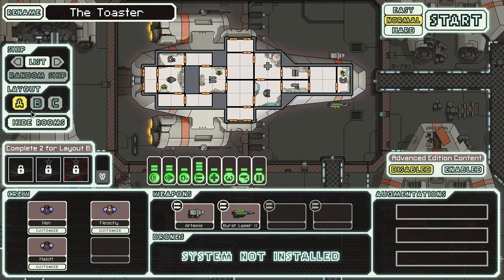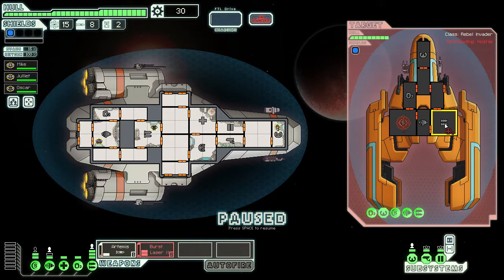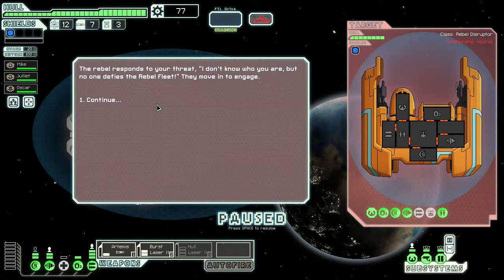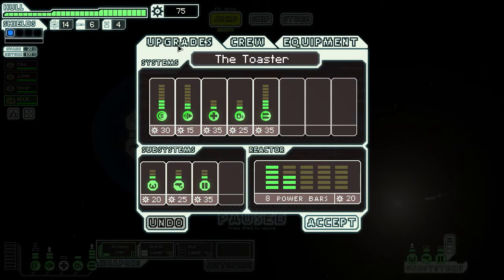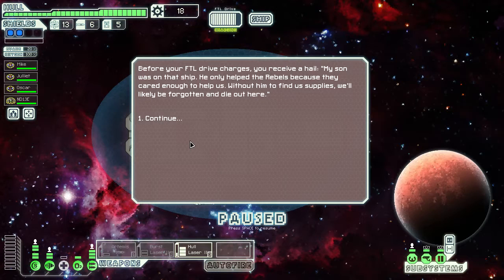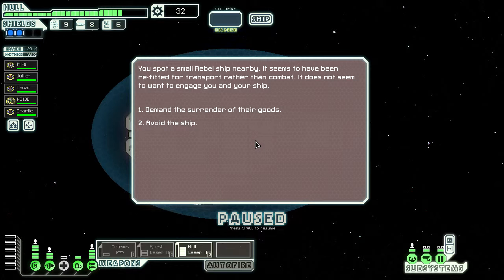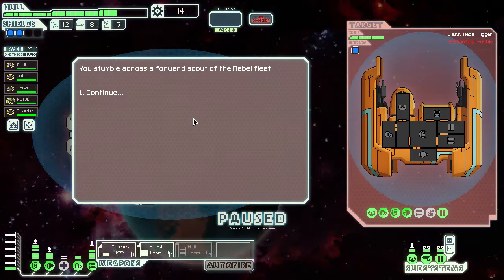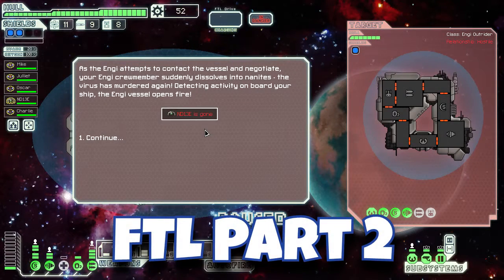FTL: Advanced Edition || The Toaster Crew || Part 1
FTL has recently been updated with this new advanced edition and as I haven't played FTL before I decided to have a go at it. The Journey starts of slow to make sure to come back a watch the rest as it may contain some drama and heart break.